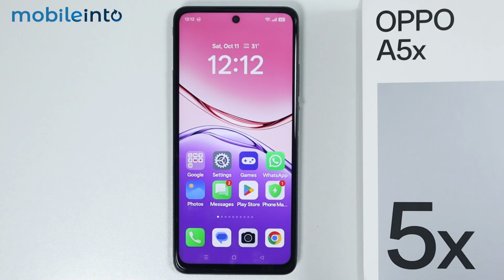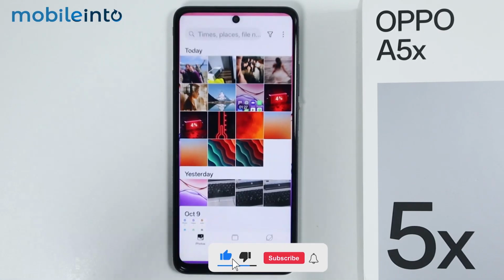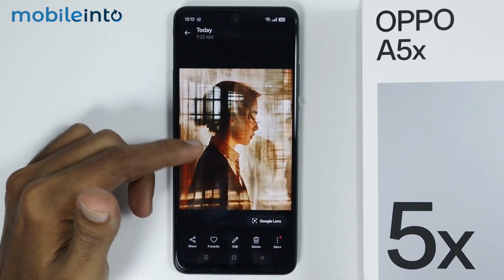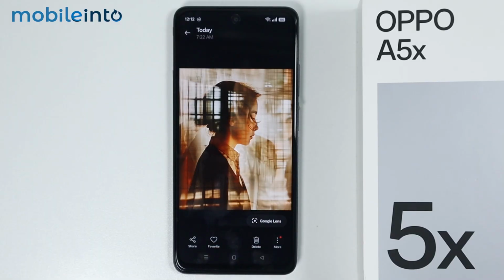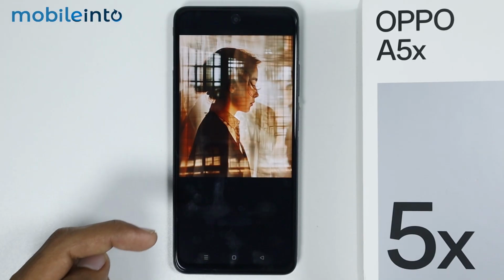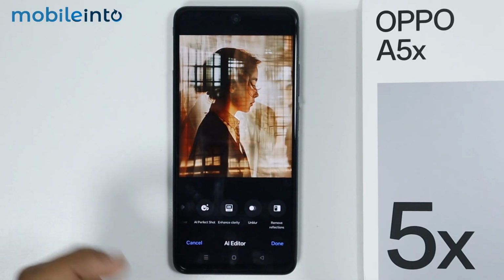How to Use AI Features in Photo Editor on Oppo A5x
In this video, we will learn how you can use galaxy AI features in oppo a5x. If you want to access artificial intelligence features or find Galaxy AI features on your oppo a5x, follow these steps.